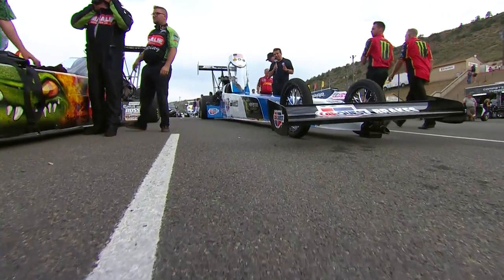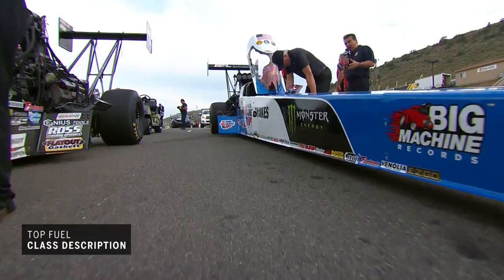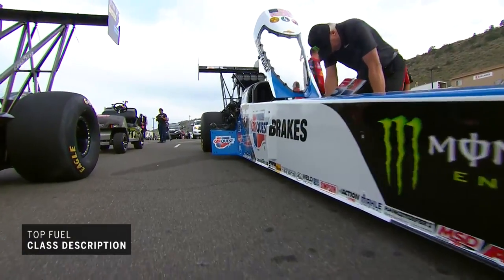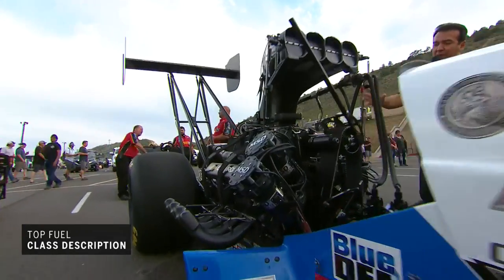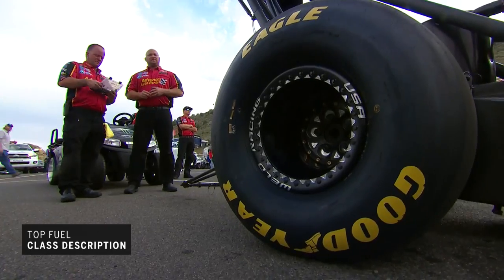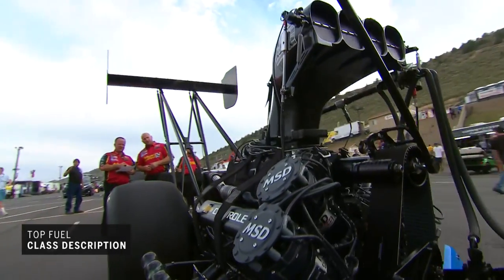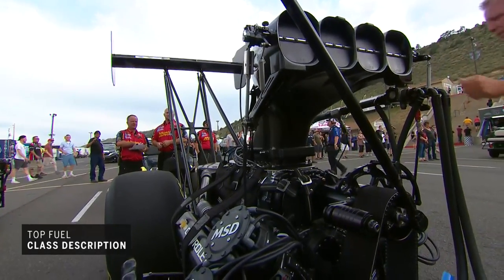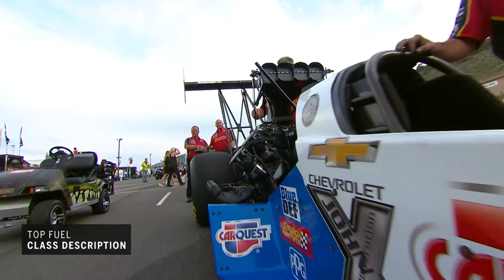NHRA 101: Top Fuel Dragster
They’re the quickest accelerating piston driven race car in the world. Tony Pedregon has more on Top Fuel Dragsters.